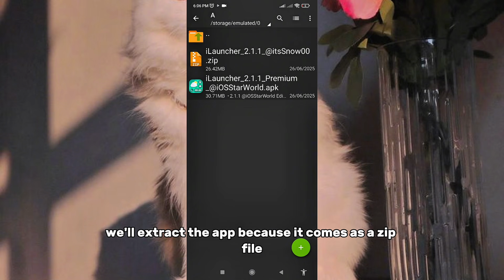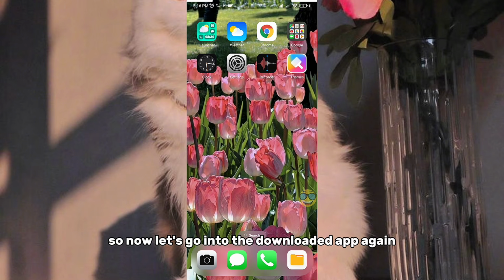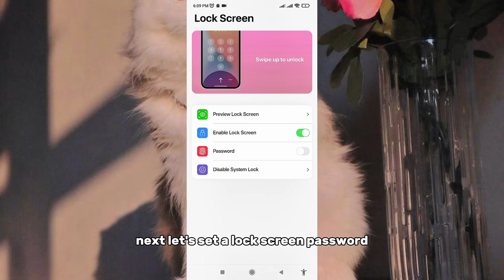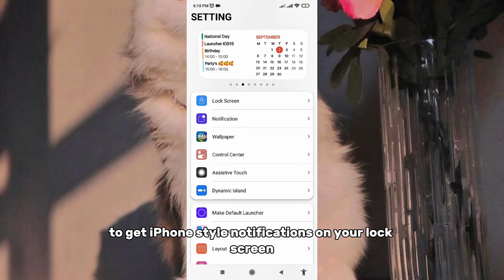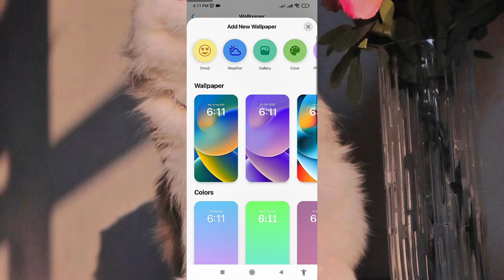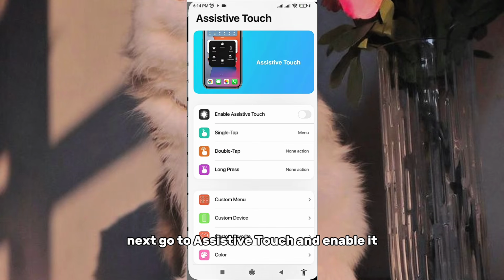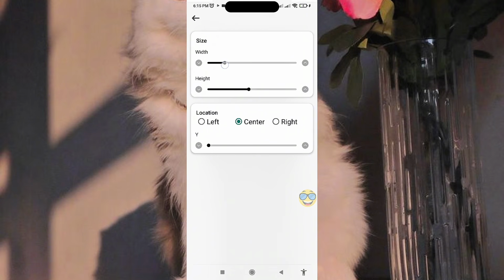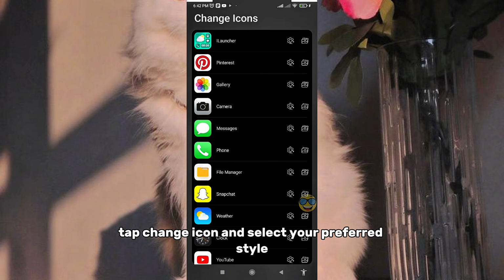Aesthetic iPhone Look on Android with ONE App! 🔥 Full iOS 17 Setup (IOS Lockscreen + Control Center)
🔥 Want to make your Android look like a real iPhone — using just ONE app?

In this complete tutorial, I’ll show you how to turn your Android phone into a full iOS 17 style iPhone using a single app. No multiple downloads, no complications, no root required!

Get the iPhone-style:
✅ Aesthetic Home Screen
✅ iOS-style App Icons
✅ Lock Screen with iPhone Passcode
✅ Control Center (WiFi, Brightness, Volume)
✅ Widgets (Clock, Weather, Battery)
✅ iOS 17 Wallpapers
✅ App Library & Gestures
✅ Notification Panel
✅ No root needed
✅ Free app
✅ Beginner-friendly setup

📱 All of this using just **ONE iOS Launcher App** — lightweight, fast, and safe for all Android phones.

💡 Bonus: You’ll also learn how to keep the launcher updated and how to fix any bugs with drag & drop, app hiding, etc.

🛠 Works on:
- Samsung
- Xiaomi / Redmi / Poco
- Realme
- Vivo / Oppo
- Motorola
- Any Android device

🎨 Aesthetic lovers — this is for you! Clean, minimalist iPhone-style home screen setup has never been easier.

password in the video